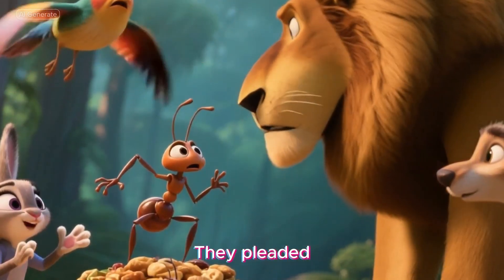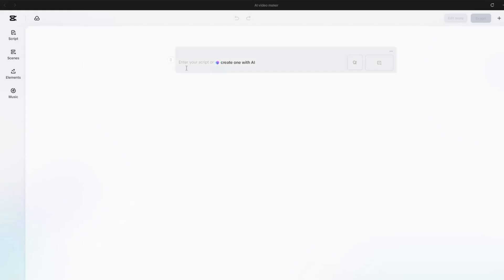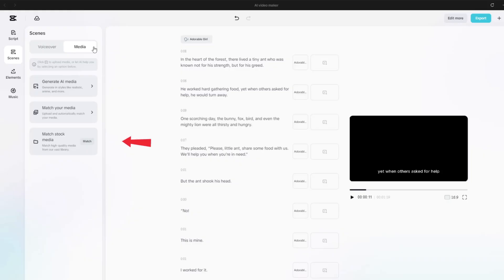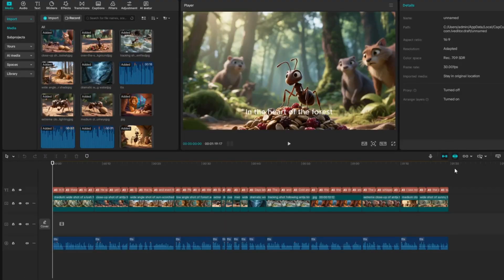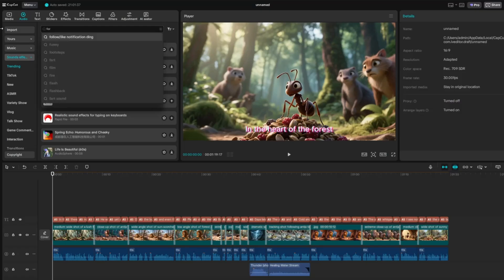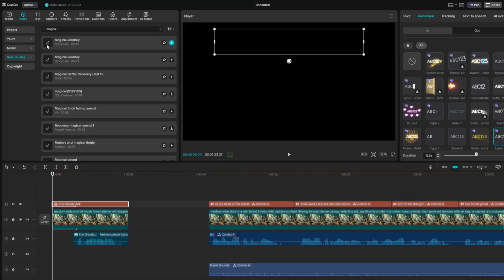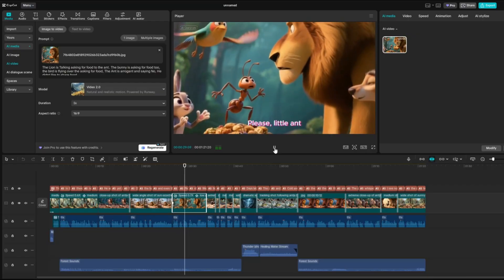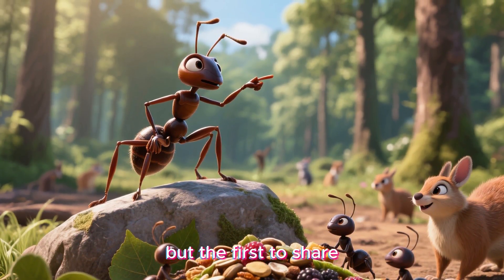How to Create Animated Stories with CapCut AI Video Maker (Step by Step)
Learn how to create stunning 3D animated videos using CapCut’s new AI Video Maker feature!

 🎬 In this step-by-step tutorial, I’ll show you how to:
✔️Write or generate a story with AI
✔️Add voiceovers with natural voices
✔️Generate AI images in different styles (3D, anime, cartoon, realistic & more)
✔️Add sound effects, background music, transitions & animations
✔️Animate your scenes with CapCut’s powerful AI video-to-animation tool

✨ By the end of this video, you’ll know exactly how to create your own animated story videos without expensive tools or complicated software. Perfect for YouTube, TikTok, kids’ stories, short films, or creative projects!